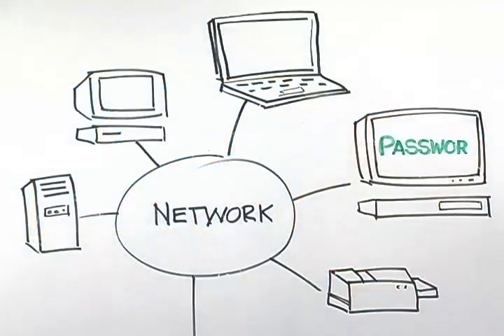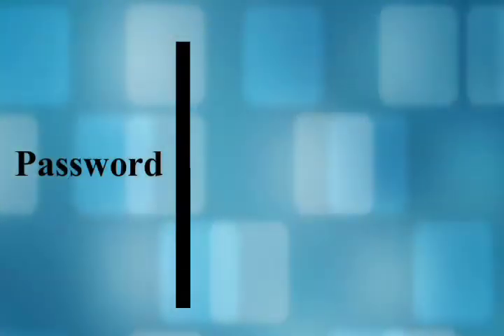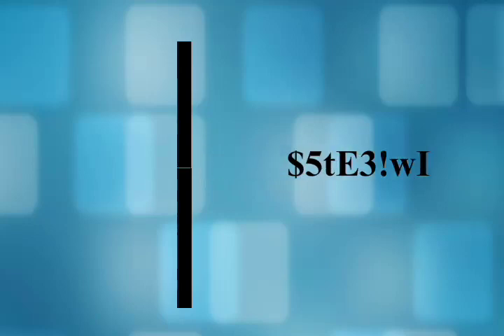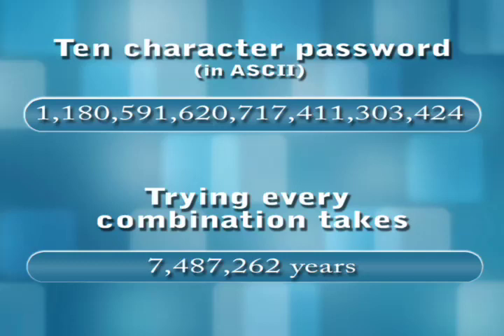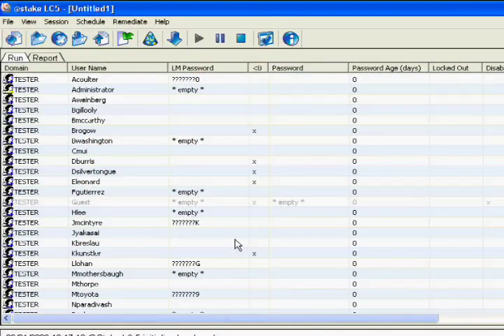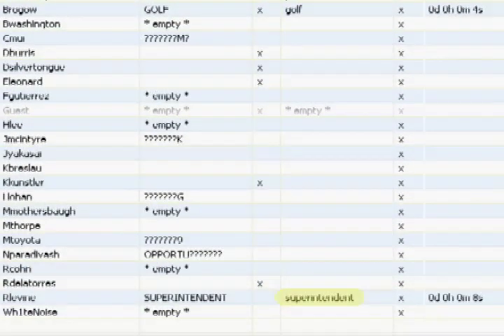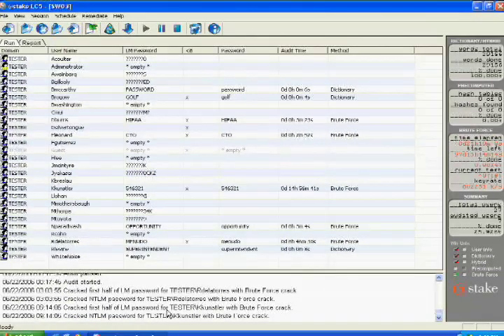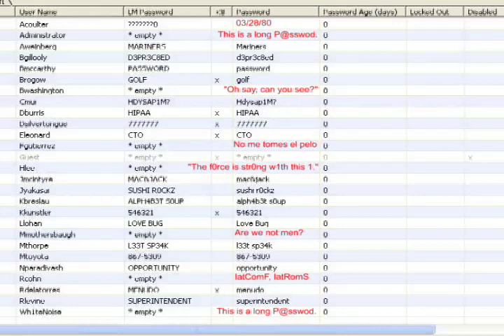How Password Crackers Work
This video demonstrates an automated tool that hackers use when decrypting password files. Even non-technical users will understand how short passwords make a crook's job easy, and why long passwords are stronger.